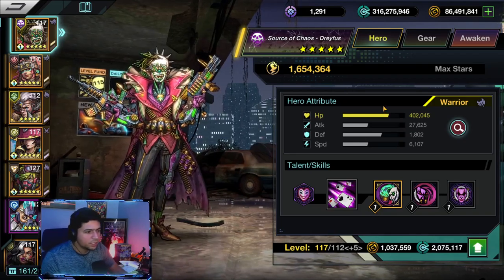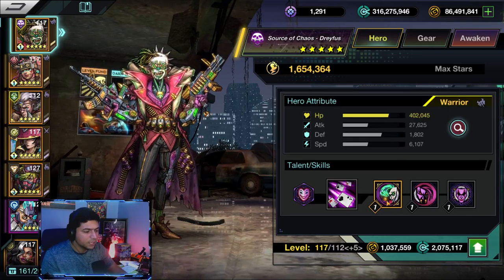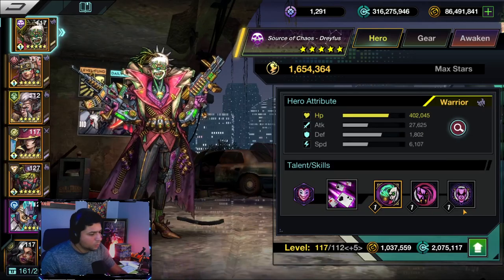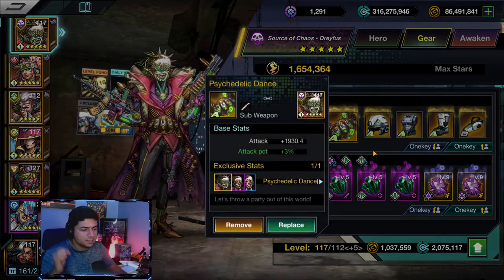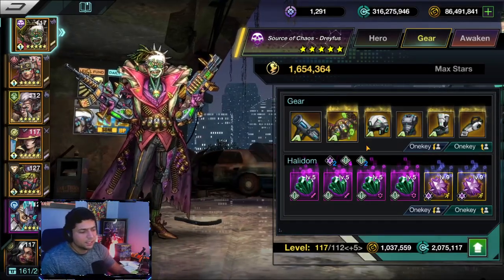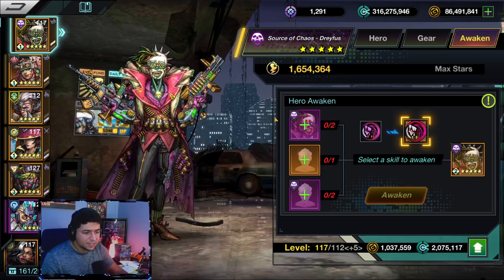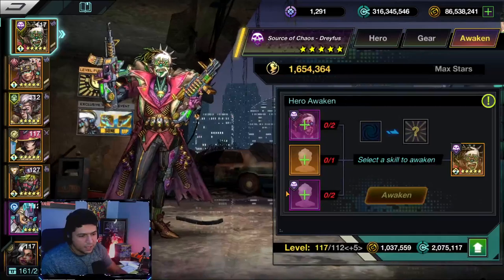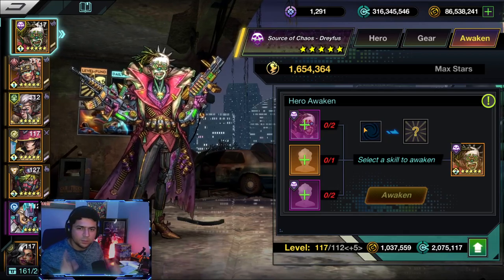DREYFUS CHAMPION SPOTLIGHT! | Battle Night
The first video in this new series going over each orange hero in Battle Night. First up we have Dreyfus! We'll be going over skills, enhancement routes, halidoms, and which exclusive gear to prioritize! Enjoy!

🌟The Absolute Legends🌟
-Sharktopus92
🖥️My PC Gear:
Monitor (similar to my version and in price; my version is no longer available)